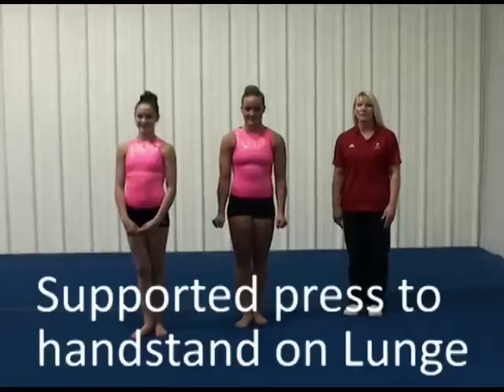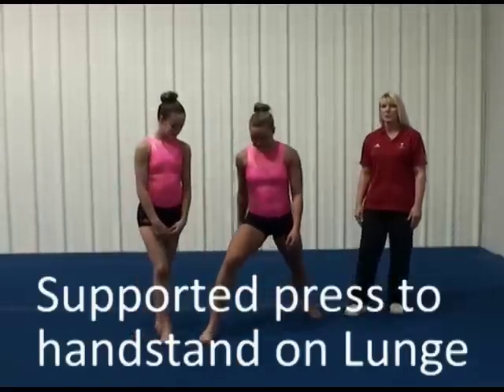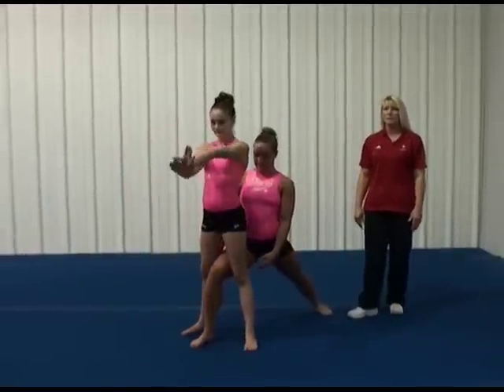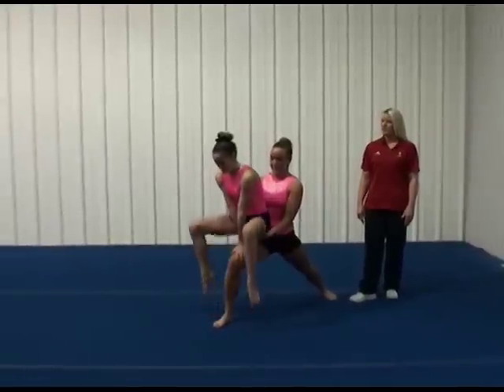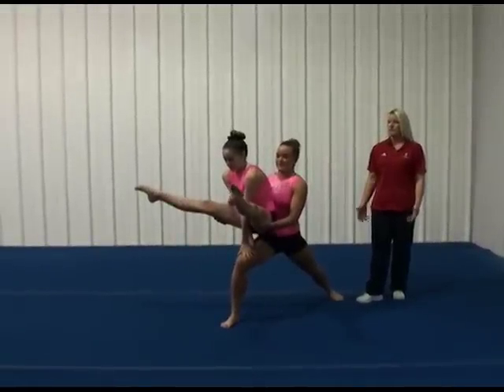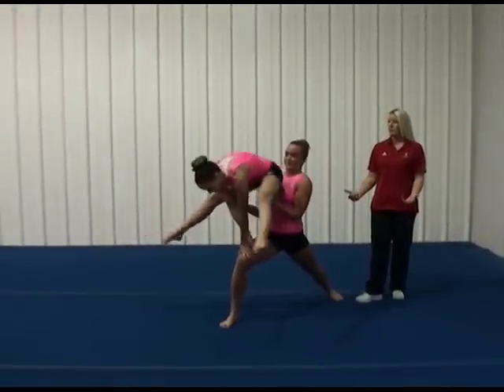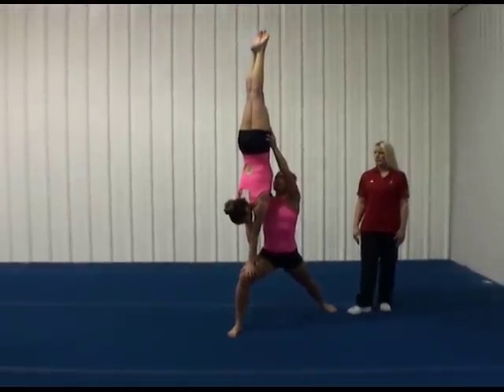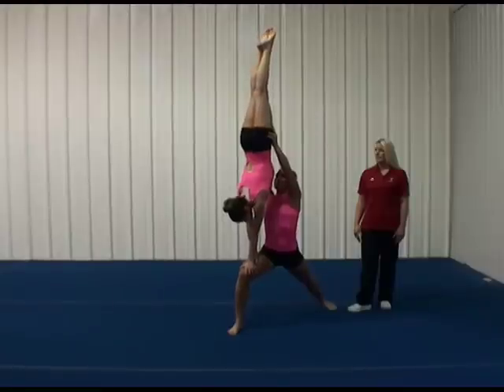L6WP 3B Acro Coach Video 2009